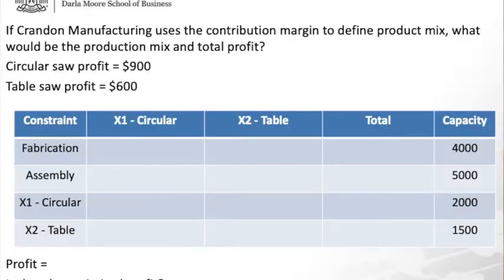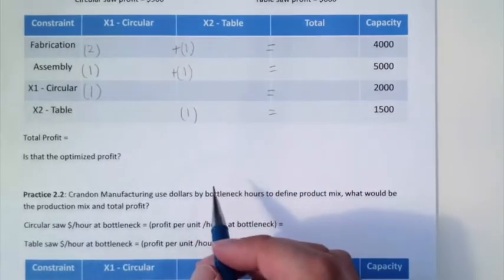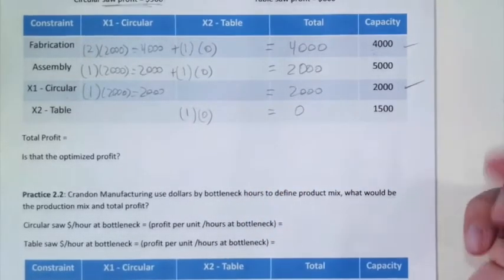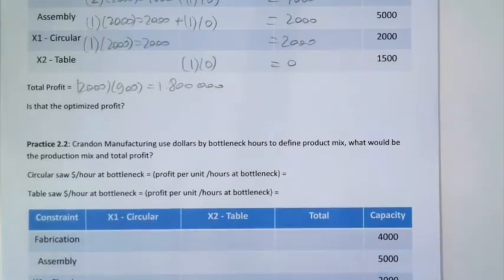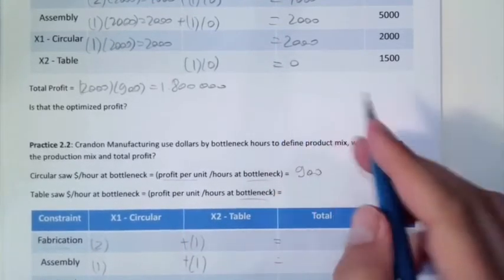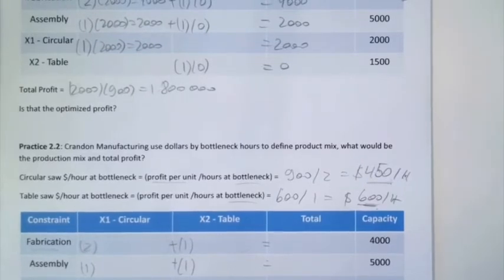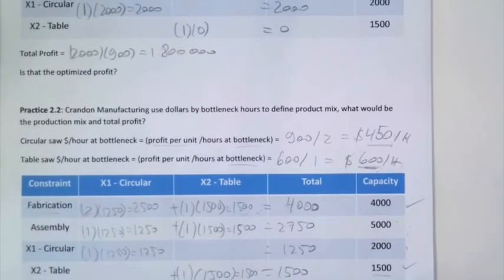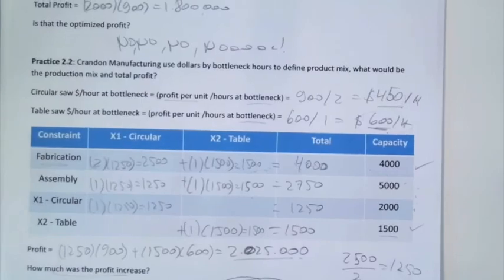5 Linear Programming part 5 Mix Model with LP